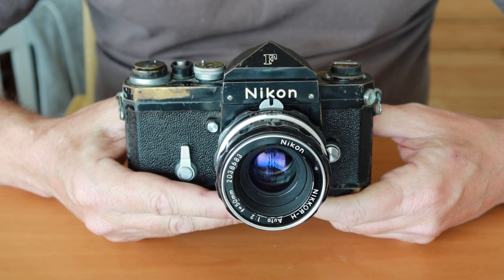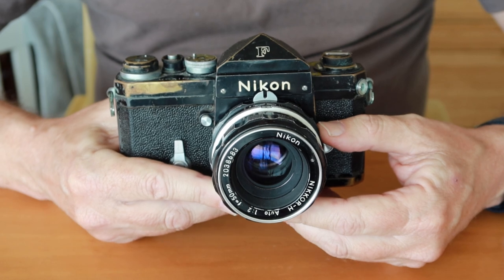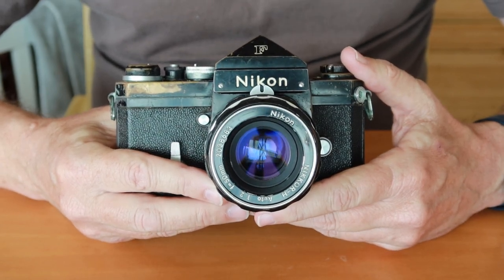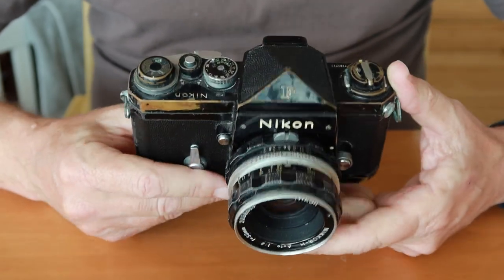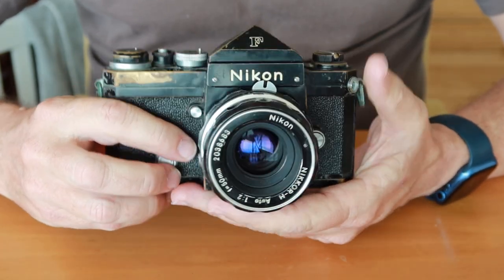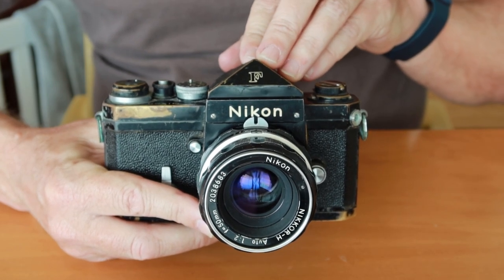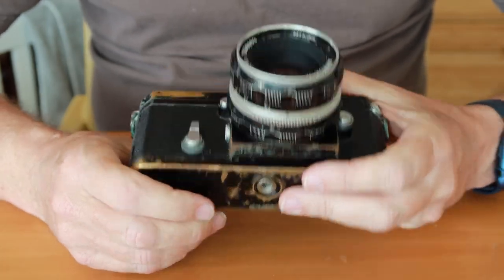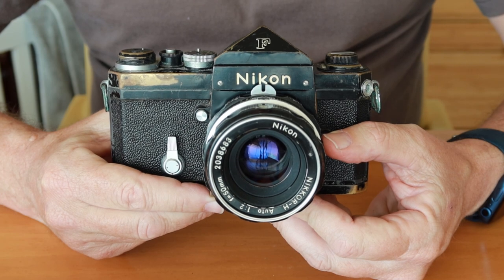The Legendary Nikon F